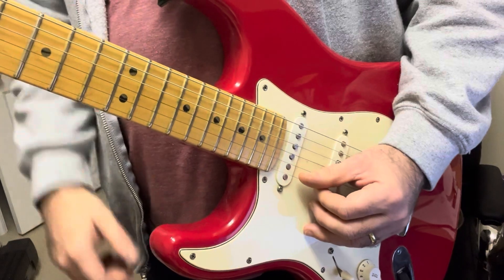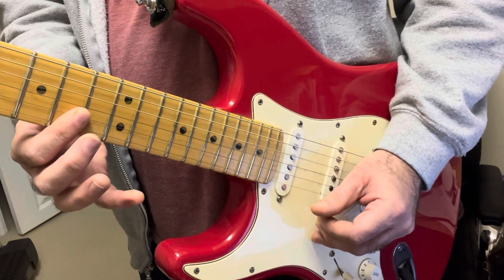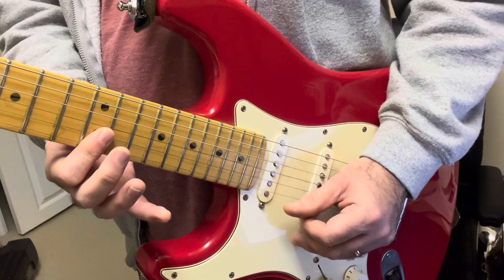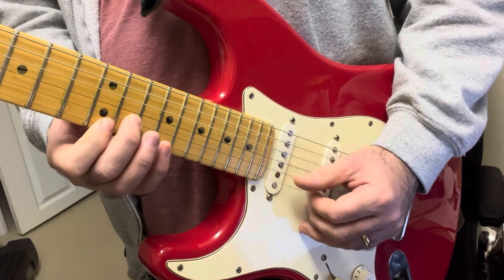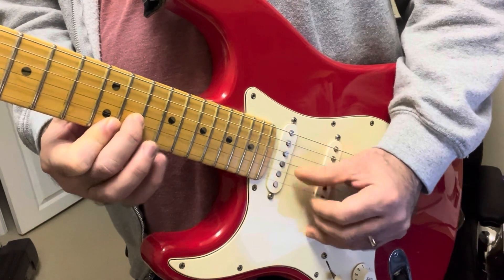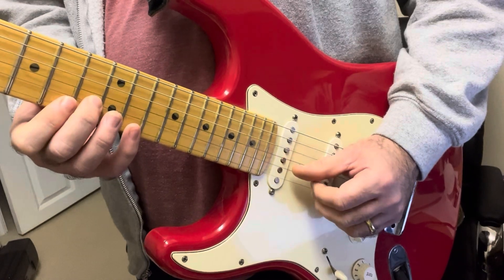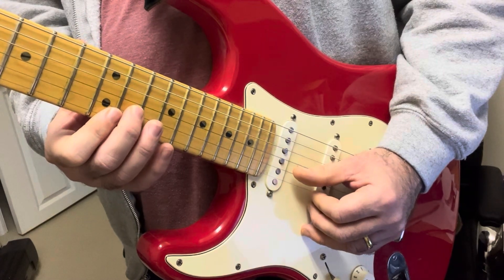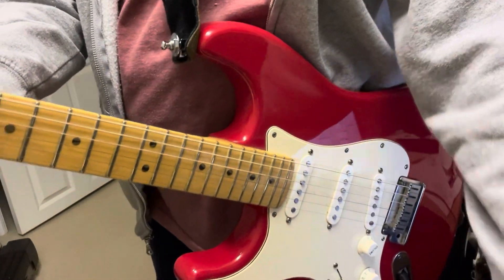Sultans of Swing second solo fast part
Watch me struggle. I can show you how, but I am not fast enough yet.